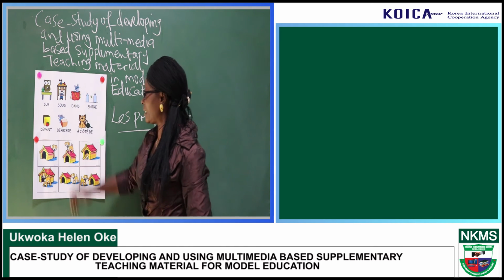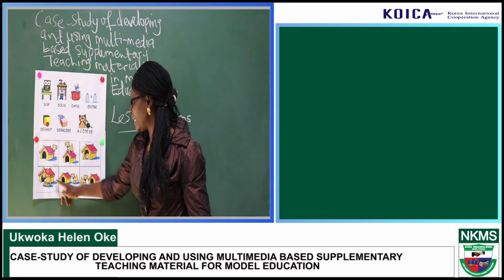[KOICA] Nigeria-Korea Model School: Developing and Using Multimedia based Teaching Material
Ukwoka Helen Oke, NKMS Junior Secondary, talks about  Case Study of Developing and Using Multimedia based Teaching Material.